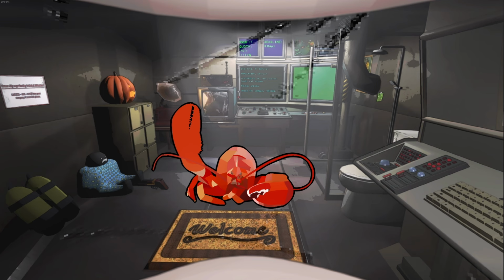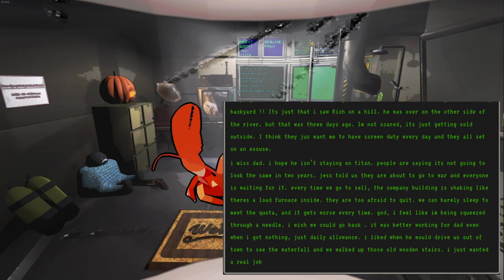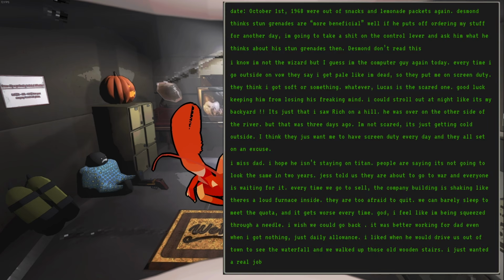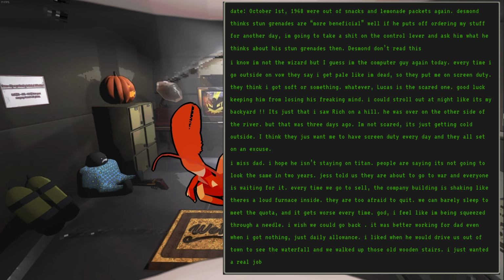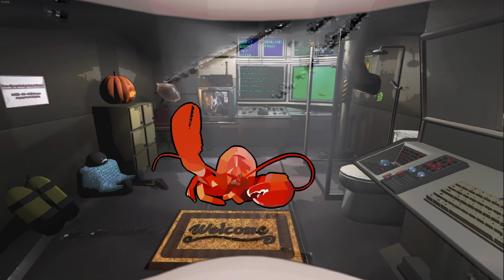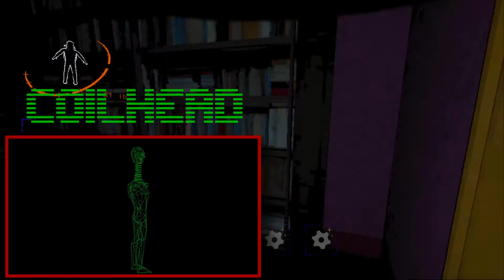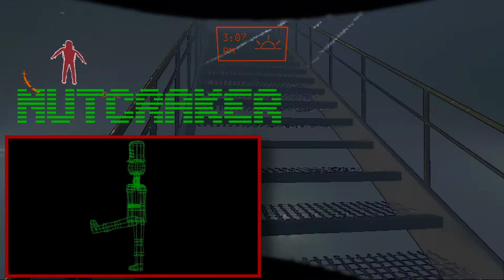Lethal company- Planetary War Speculation and Theory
So this one is going to be a quick lethal company video or a video in general it is just mostly me rambling about the war in lethal company as I talk about the Titan war and some of the weapons they would have probably used in this war. But that's it for the video I have nothing else to talk about.

Timestamps:
Opening Announcement- 0:00-0:28
Opening- 0:28- 1:53
1st Evidence- 1:53-4:28
2nd Evidence-4:28-5:32
3rd Evidence/ Coilhead Theory- 5:32-8:15
Nutcracker Theory- 8:15-9:26
Jester Theory- 9:26-10:44
Ghost Girl- 10:44-11:40
Closing Thoughts 11:40-12:46